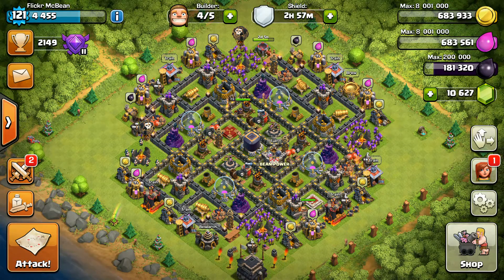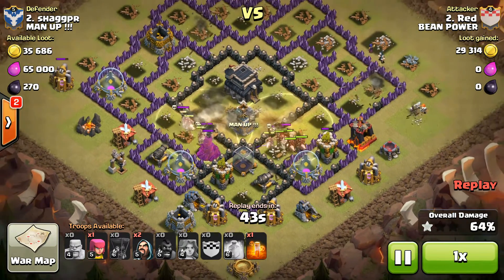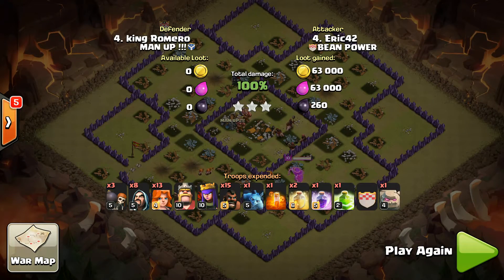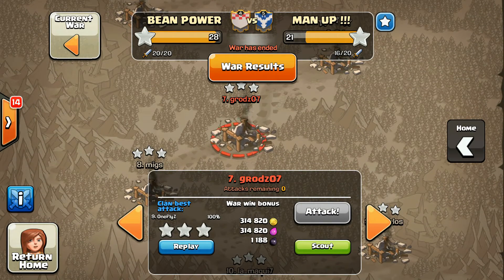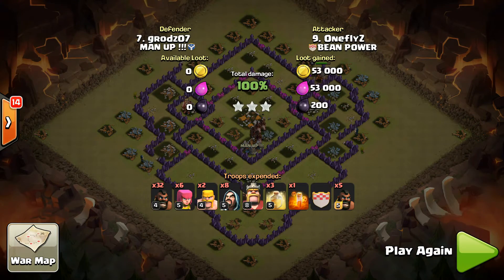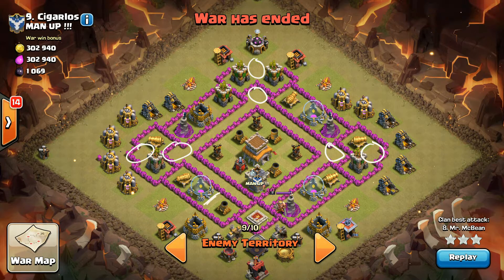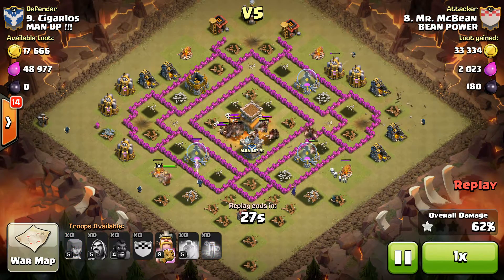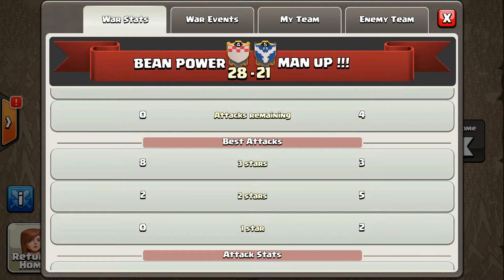BEAN POWER War #70 with Th8 & Th9 3 Star Attacks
Another Epic Win! Enjoy!